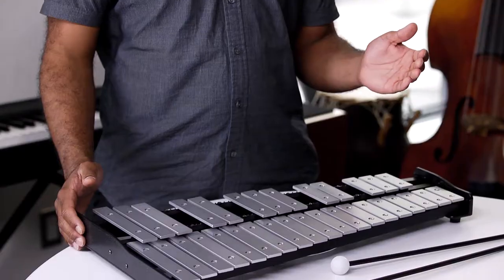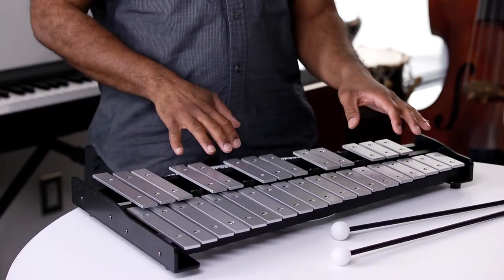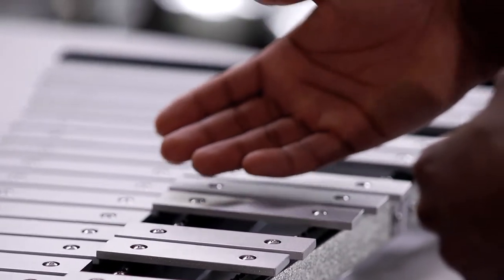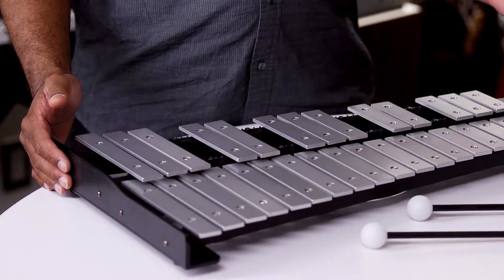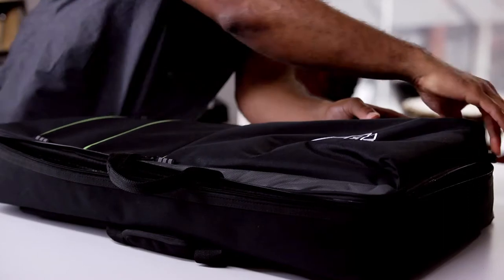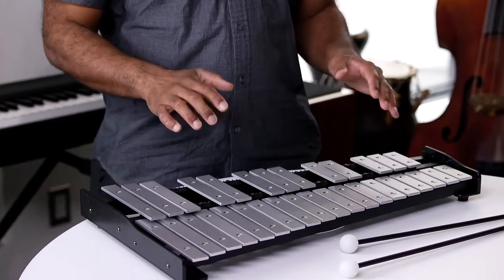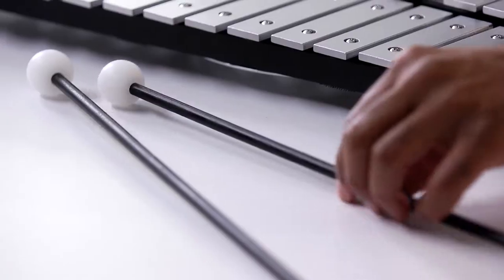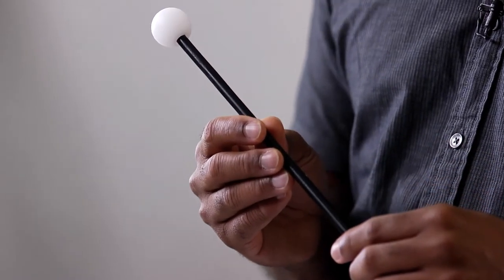How to Care for Mallet Instruments